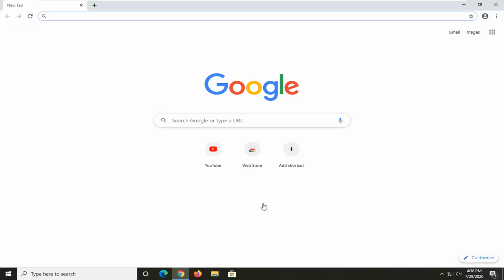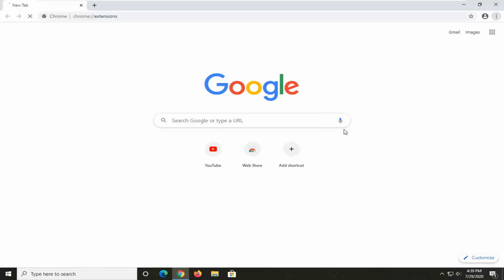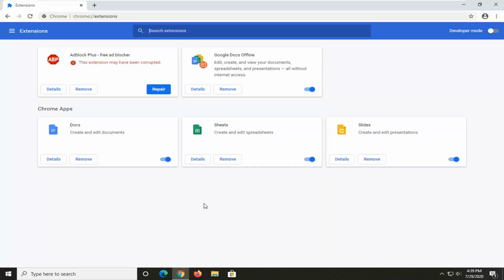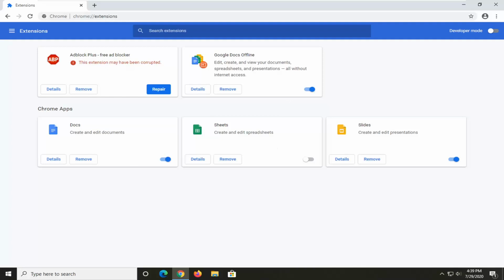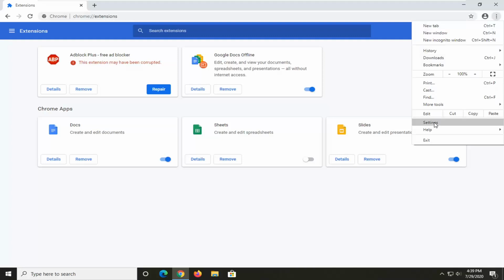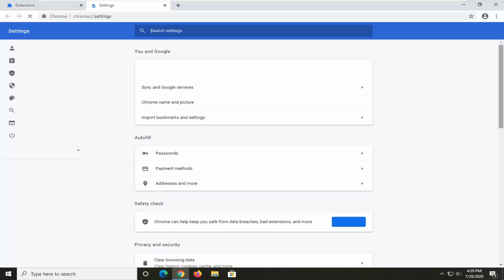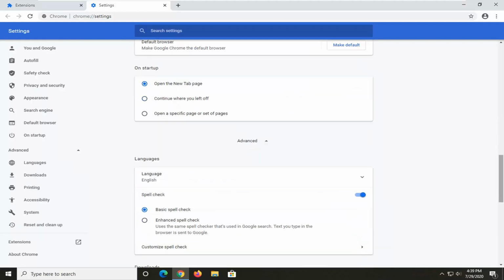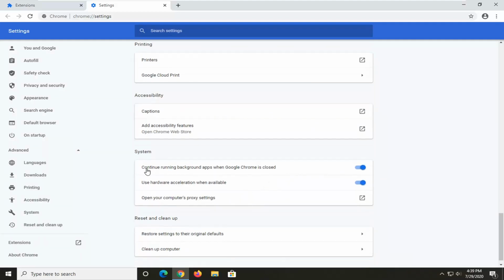How to Fix Google Chrome RAM Usage Problems in Windows 10/8.1/7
One common error issued by the Windows 8 / Windows 8.1/ Windows 10 system (which cannot be fixed by using classic troubleshooting processes) is the one that is referring to low virtual memory.

Unfortunately, you can’t fix this problem automatically. But in this tutorial, we’ll show you how to solve the “Your Computer is low on memory” Windows 8.1/ 10 error within minutes using a series of simple troubleshooting steps.

This message is referring to low virtual memory, a problem that can lead to lags and malfunctions on your Windows 8.1/ Windows 10 device, not to mention that is quite stressful to get the same alert over and over again.

Anyway, there are various reasons that can cause the Your Computer is low on memory error, so you should read all the guidelines from below, before applying the proper troubleshoot solution for your Windows 8 / Windows 8.1/ Windows 10 tablet, laptop or desktop.

Therefore, don’t hesitate and check our solutions listed in this dedicated step by step tutorial.